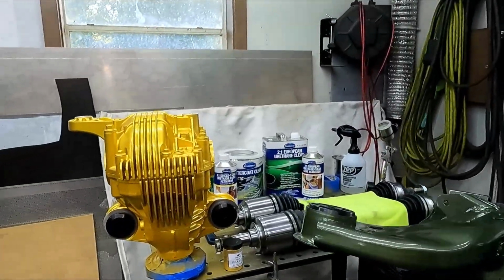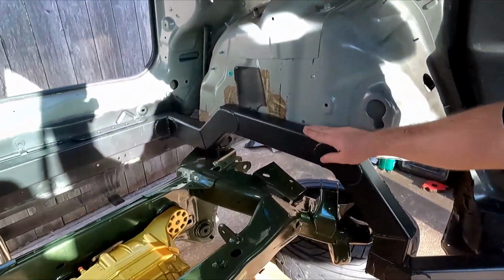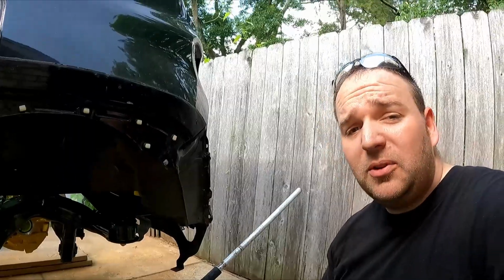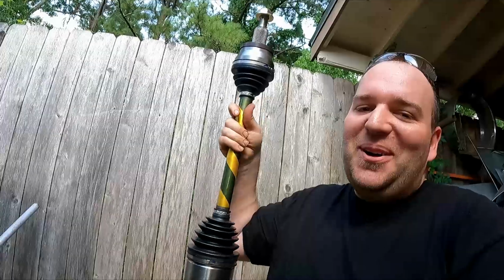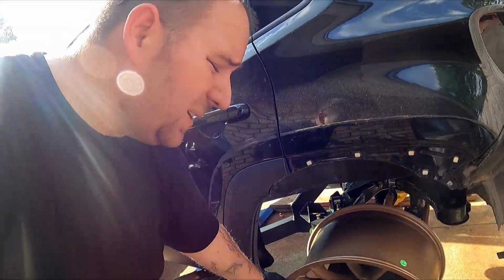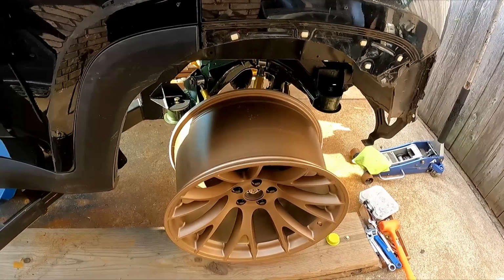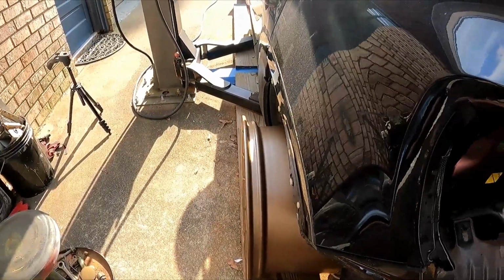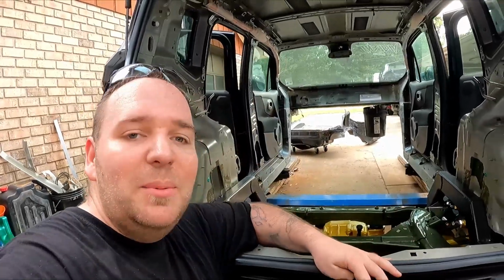HEMI Swap Jeep Renegade pt. 12 Hellcat LSD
In part 12 of the 5.7L Hemi Swap Jeep Renegade build I'll be:
Installing a Limited Slip Differential from a Hellcat.
Installing some adjustable suspension links and new axles.
Test fitting the 20x11 Hellcat Widebody wheels.

What is the "build"?:
Converting a front wheel drive Jeep Renegade to rear wheel drive and Hemi powered.  Everything from a wrecked 2016 Dodge Charger R/T is being transferred over, essentially making a body swapped Charger.  Also adding a few things to spice it up a bit.